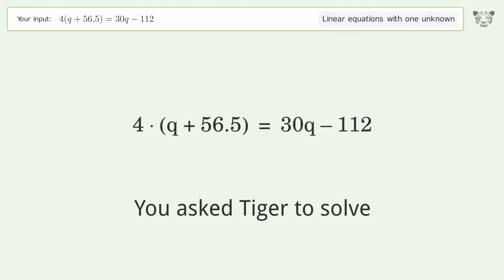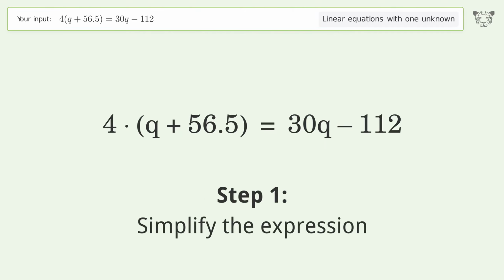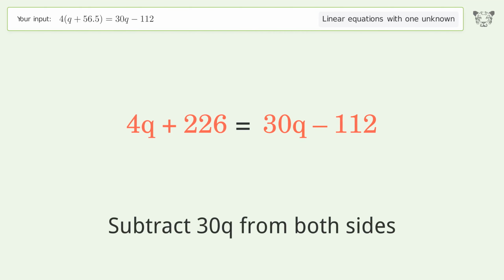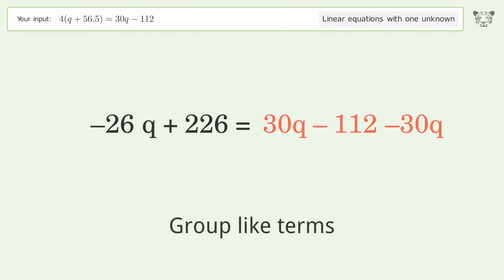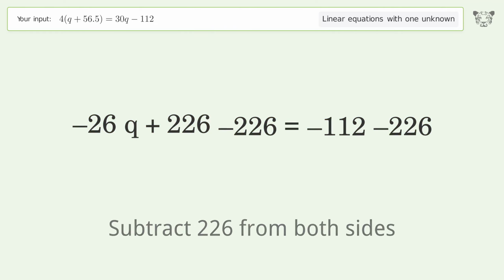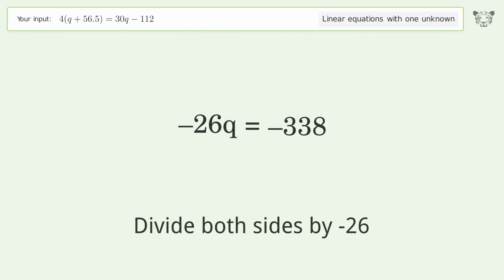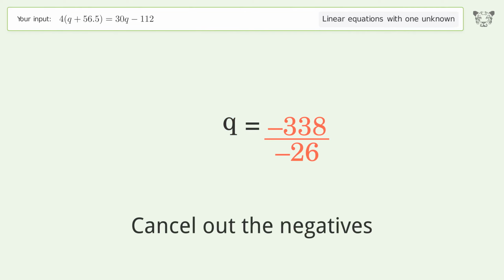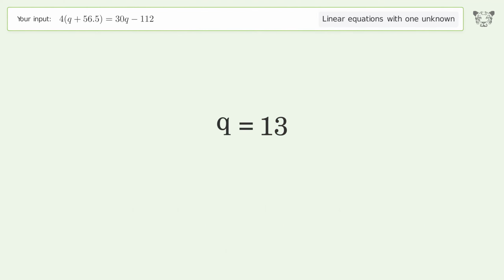Linear equation with one unknown: Solve 4(q+56.5)=30q-112 step-by-step solution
Solving 4(q+56.5)=30q-112 using the linear equation with one unknown solver

for a step-by-step and more tips and tricks for dealing with linear equations with one unknown.